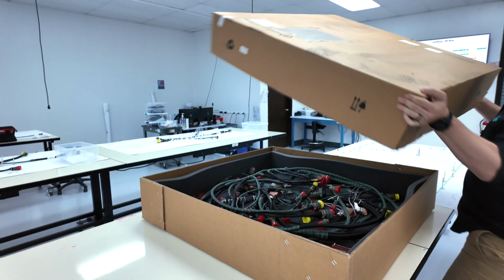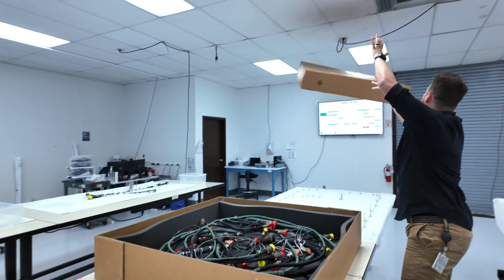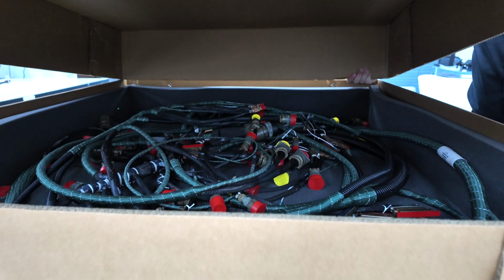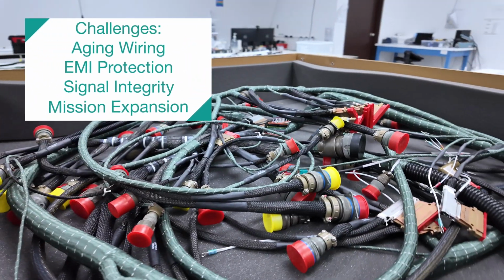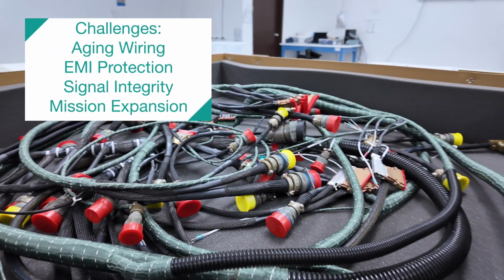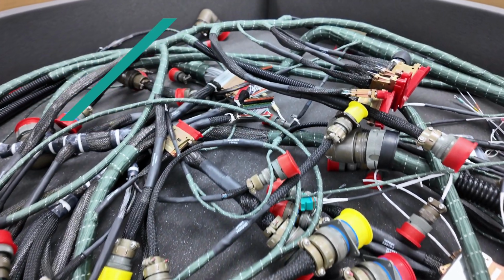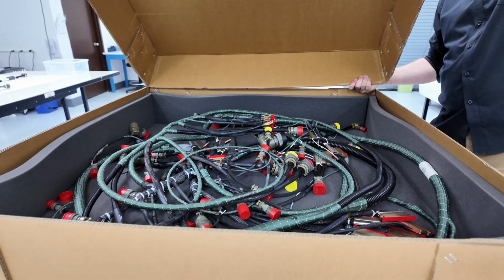Future Proofing Aircraft Wiring Systems | InterConnect Wiring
In the high-stakes world of military aviation, reliability is everything - and it starts deep within an aircraft’s nervous system: its electrical wiring.

In this video, Steve Floyd, Program Manager at InterConnect Wiring, takes you behind the scenes to show how we’re modernizing and future-proofing the wiring systems of legendary platforms like the F-16 Fighting Falcon.

Discover:
✈️ The unique challenges of aging wiring in frontline fighters
⚡ How InterConnect’s advanced materials and designs extend aircraft service life
🔒 Our role in key modernization efforts like the Block 70/72 and the Integrated Viper Electronic Warfare Suite (IVEWS)
🚀 How we build wiring systems ready for tomorrow’s technology

Upgrading an aircraft’s wiring isn’t just maintenance - it’s mission expansion and survivability in action. At InterConnect Wiring, we wire for today and tomorrow to keep our warfighters ahead of the curve.

👉 If you’re a defense contractor, program lead, or just curious about military aircraft tech, get in touch with us - and don’t forget to like, subscribe, and stay tuned for more behind-the-scenes looks at the future of military aviation.

InterConnect Wiring: Wiring the Future of Military Aviation